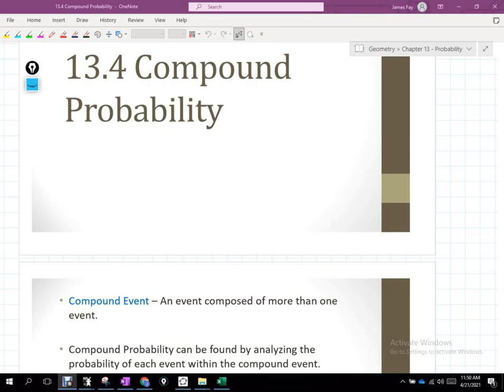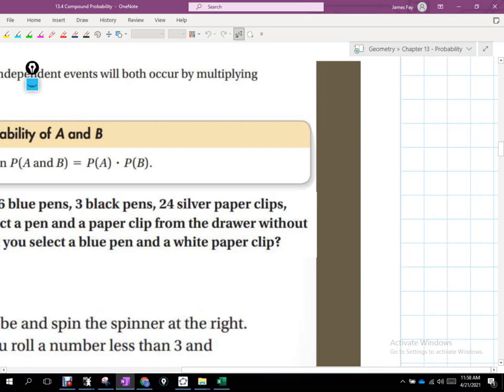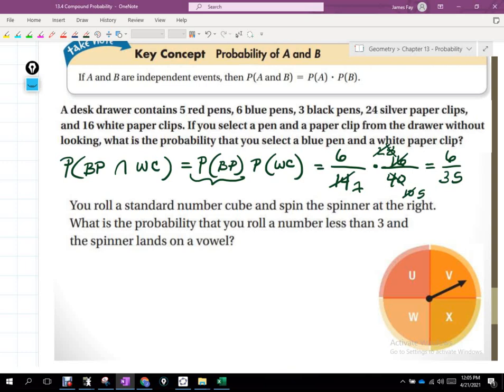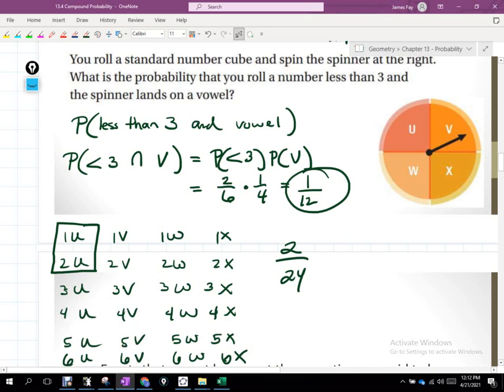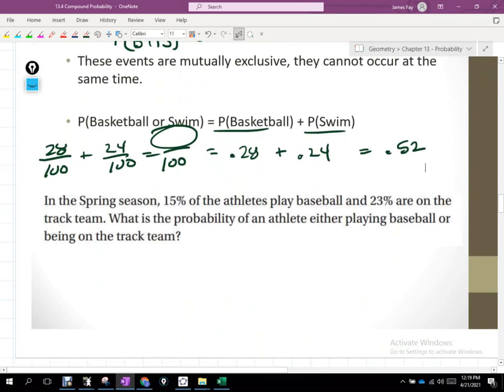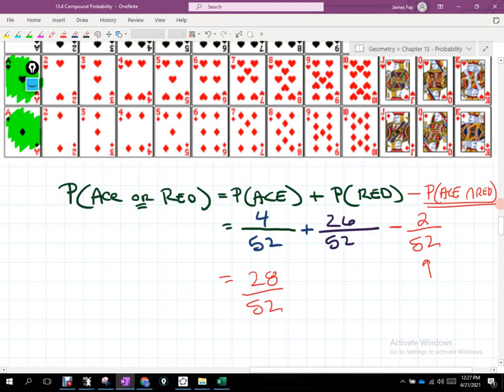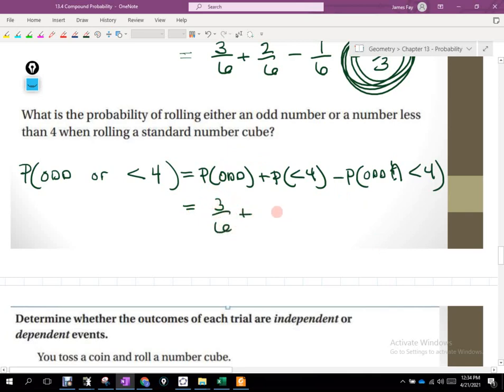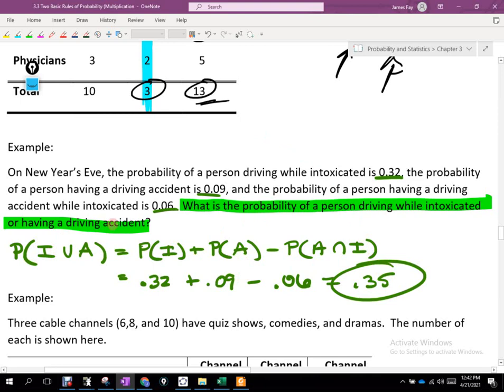04 21 21 Geometry Section 13 4 Day1